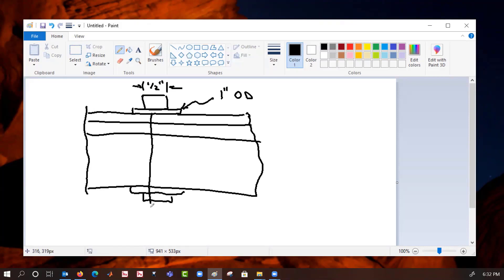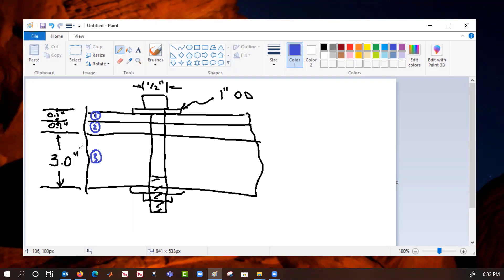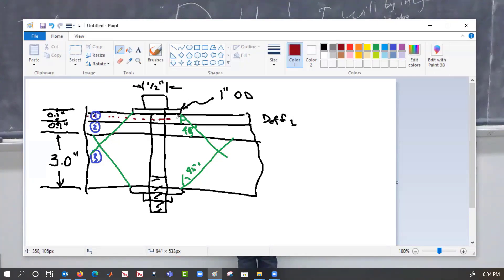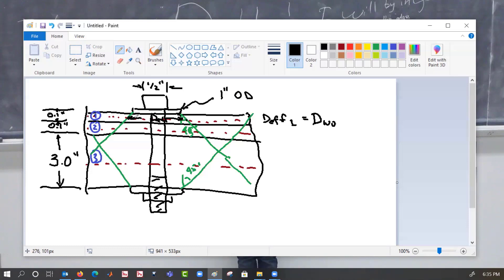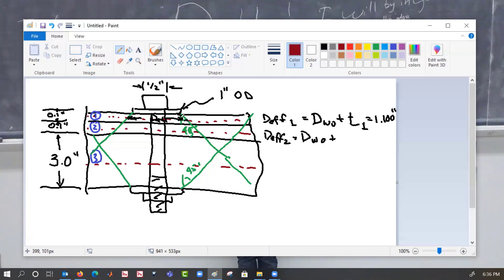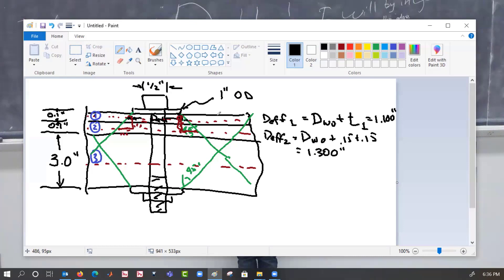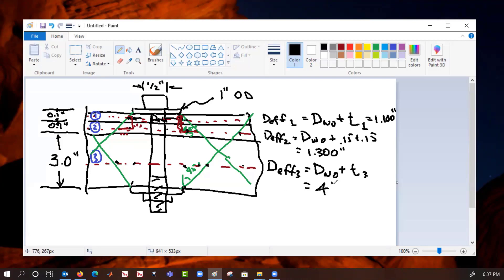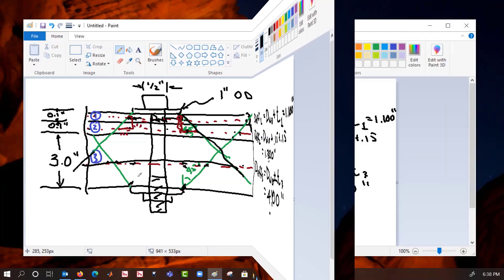Stress Analysis II: L-12b Preloaded Bolted Joint - Effective Diameter of Members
One critical component of evaluating member stiffness when analyzing preloaded bolted joints is to estimate a reasonably accurate effective diameter for each member being compressed.  IT seems students and engineers struggle with this idea, and this video covers this in explicit detail.

14 July 2021